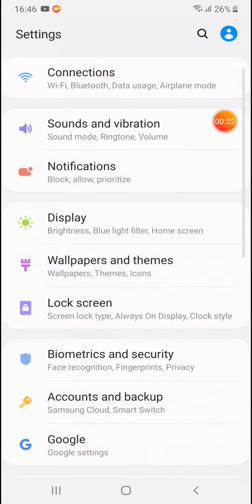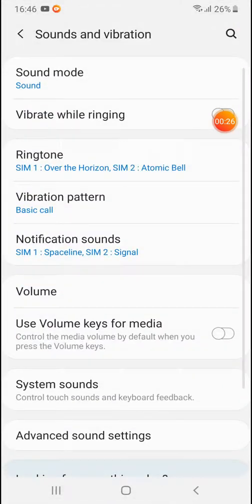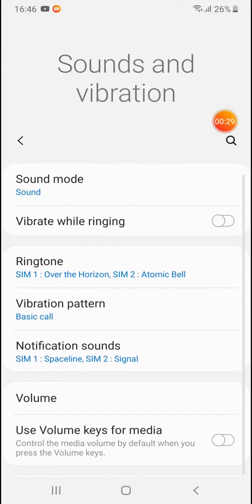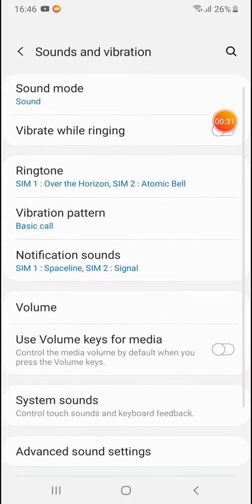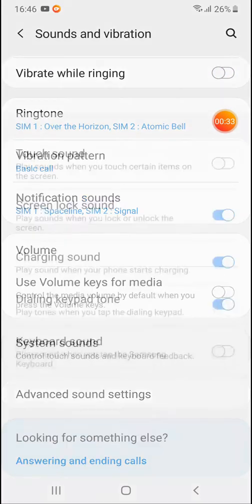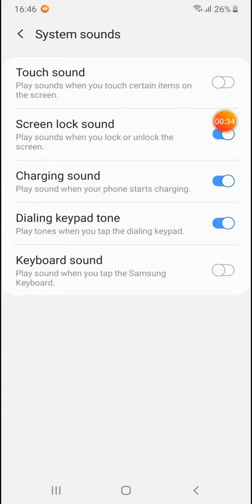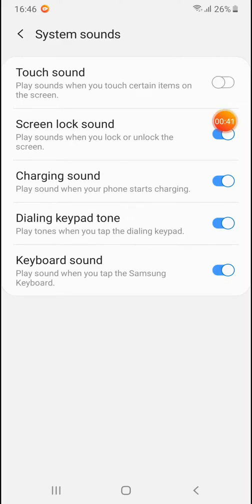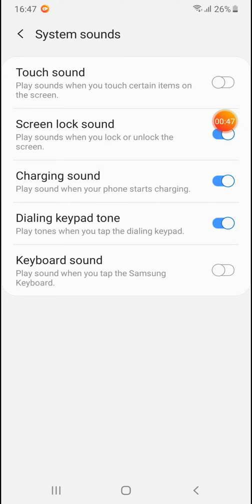Samsung galaxy a20 a30 a40 a50 a60 a80 a70 disable typing sound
How to turn off keyboard typing sound on samsung a20 a30 a40 a50 a60 a70 a80